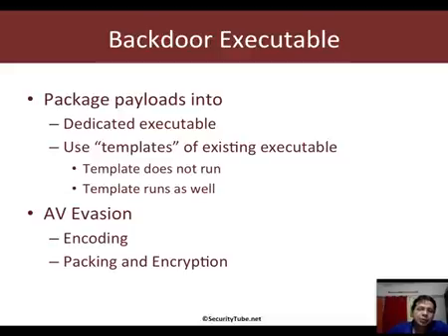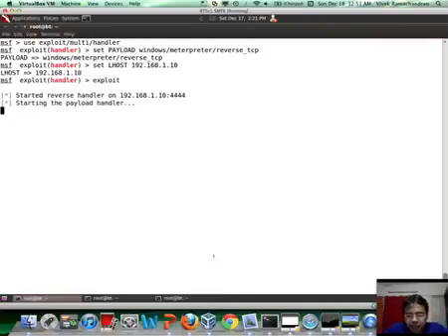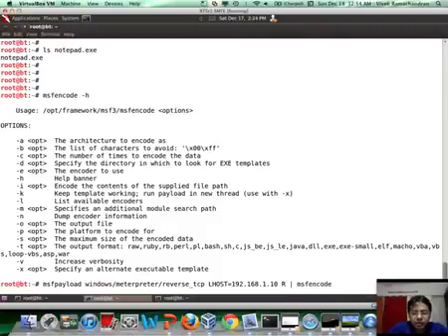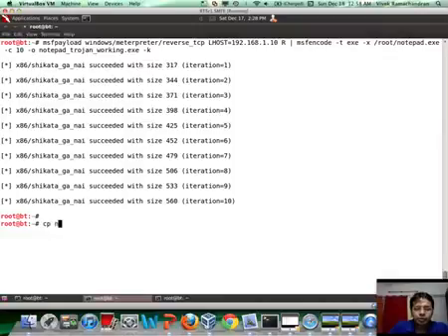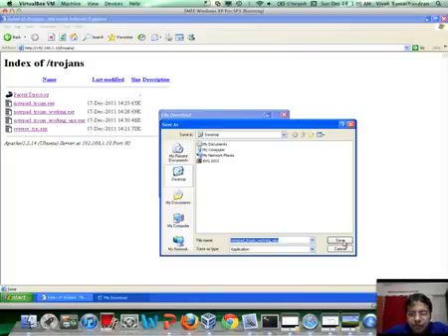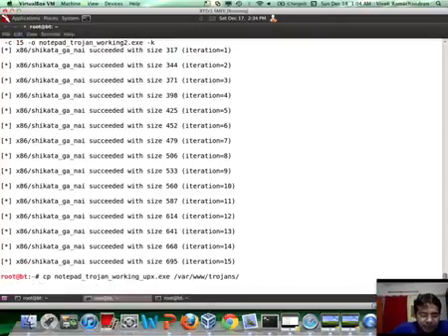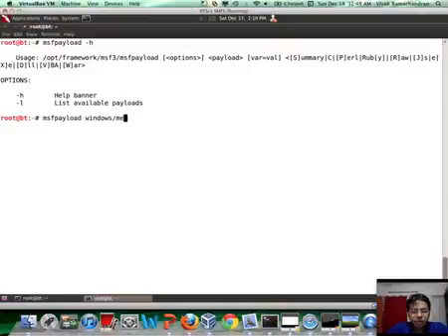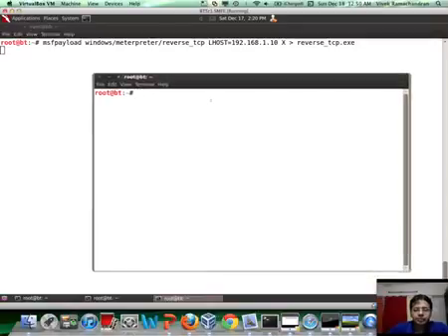SecurityTube Metasploit Framework Expert Part 15